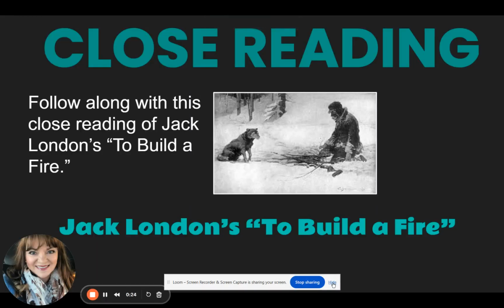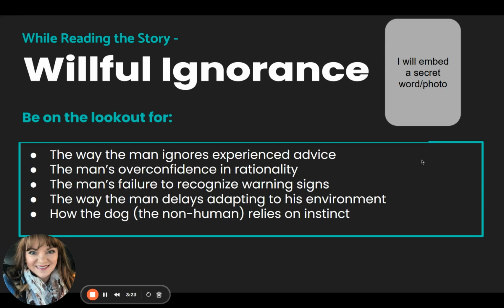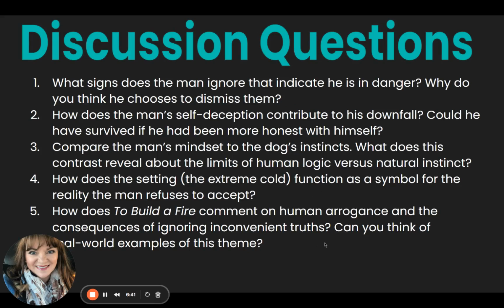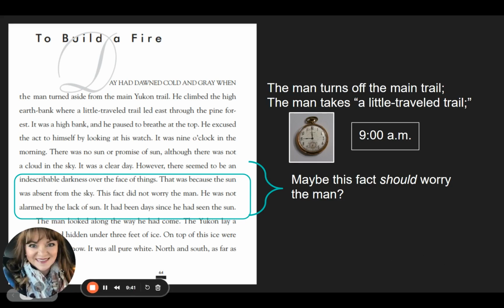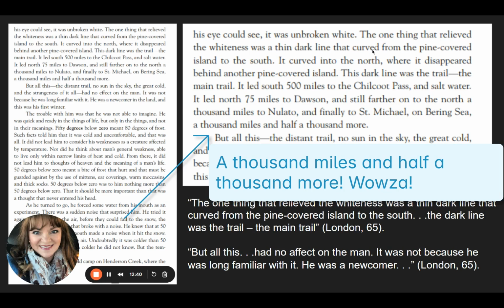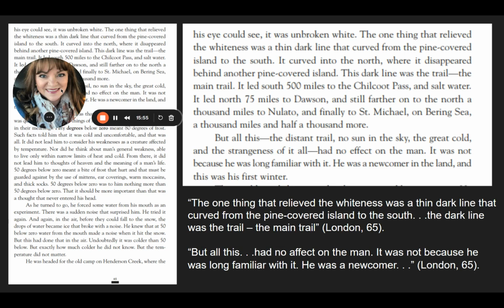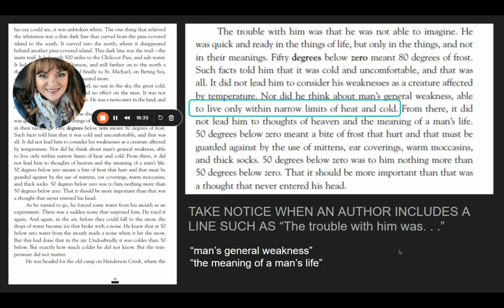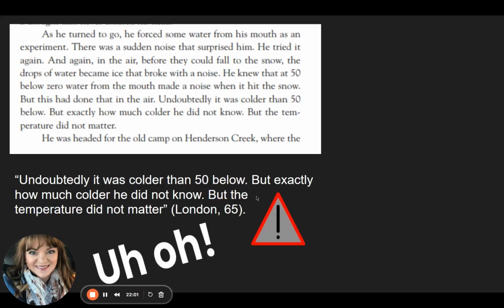Jack London's "To Build a Fire" Close Reading pp 64-65.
Follow along as I do a close reading of the first two pages of Jack London's short story "To Build a Fire."